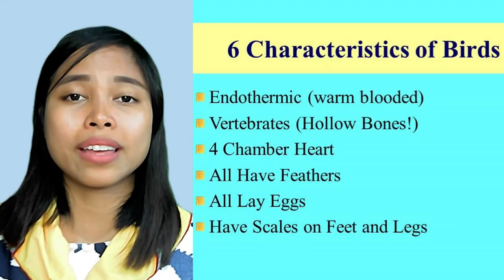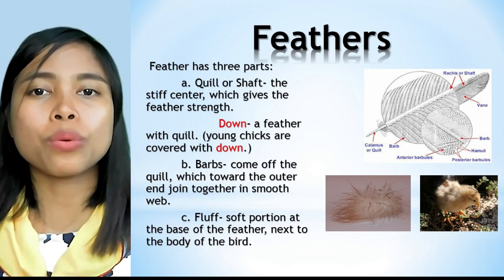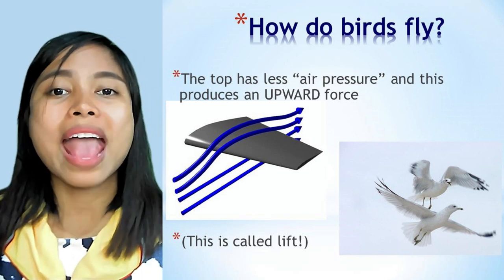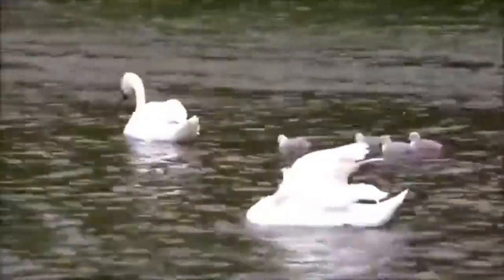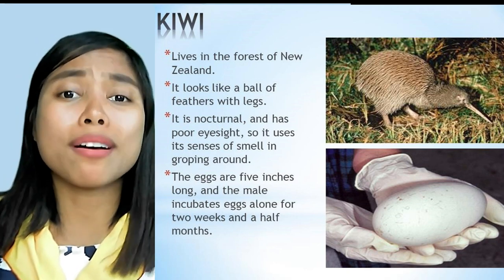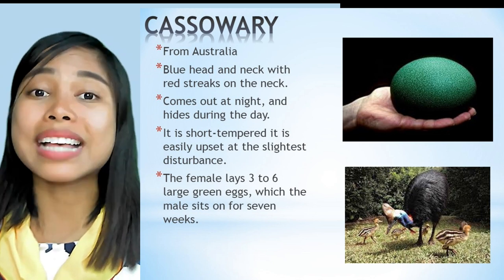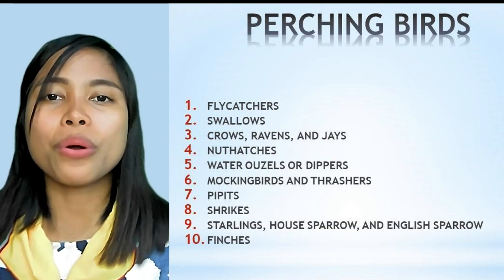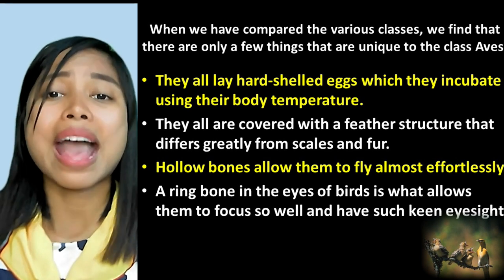Birds: Pathfinder Honor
Videos and pictures in this video are not intended for any other purpose but for instructional use only.